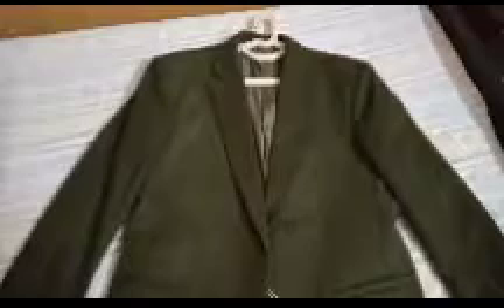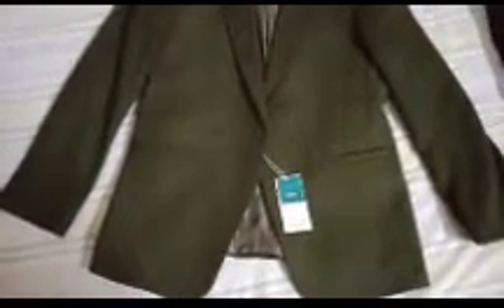BREAKOUT Men's and Boy's Coat 🧥 For Winters 🥶